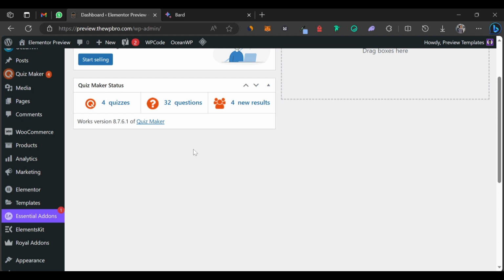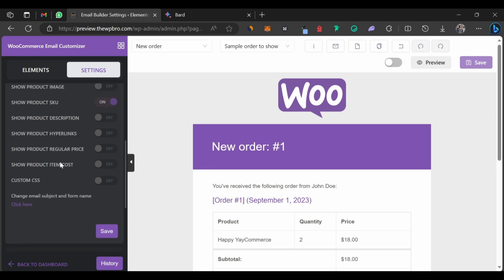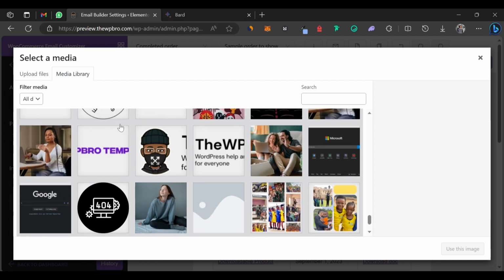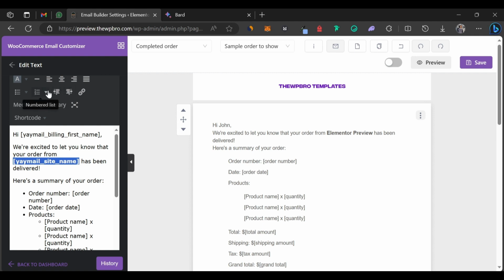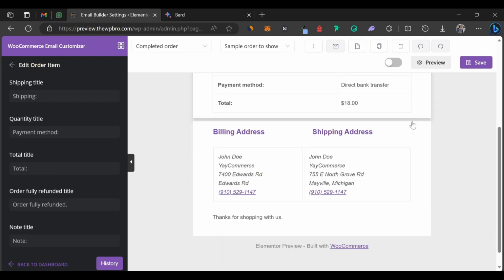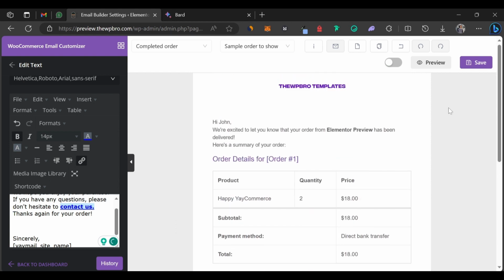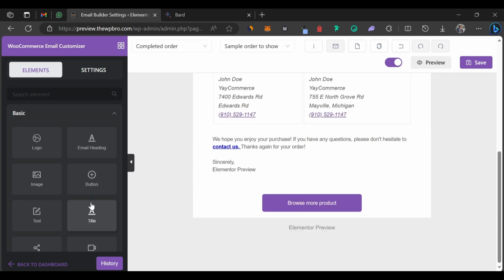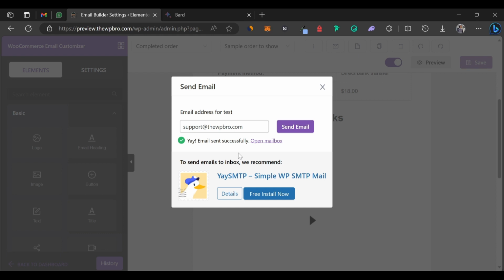How To Customize WooCommerce Email Templates For Free - Drag and Drop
Learn how to customize WooCommerce email templates for free in the next 10 minutes. The default WooCommerce email design does not really look good for today's design standard, and we will be using the yaymail WordPress plugin to fix that!